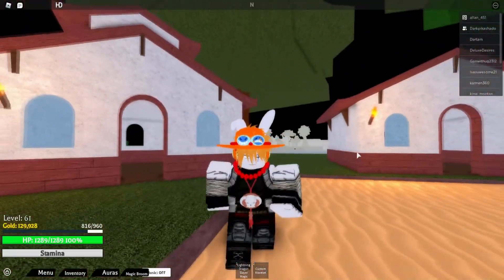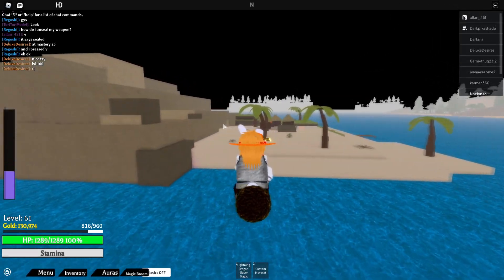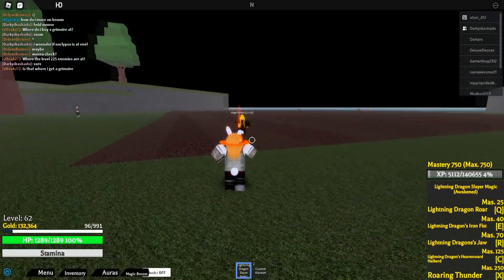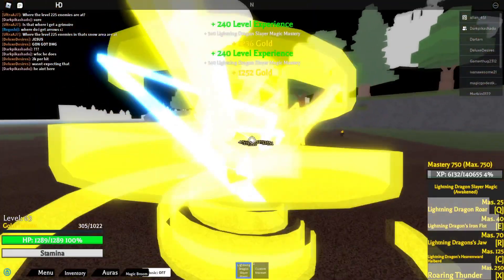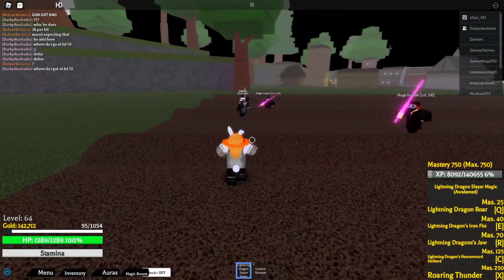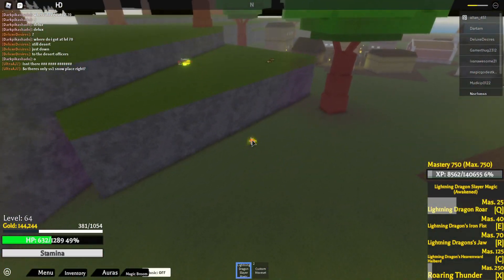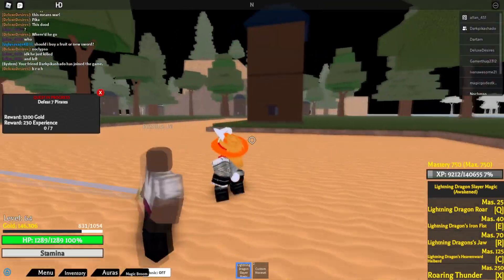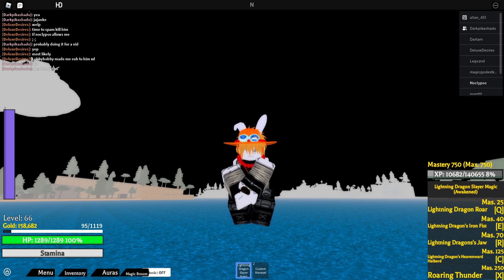Lightning Dragon Slayer Showcase! | Project X | Roblox | Noclypso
Help me Reach my Goal of 70k Subscribers by clicking that sub button